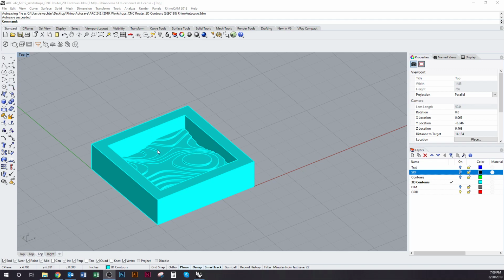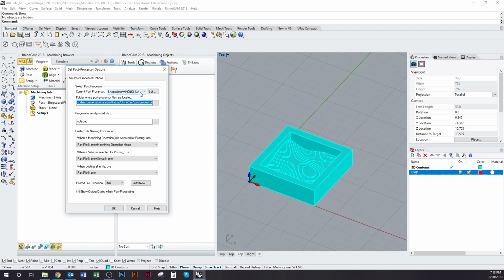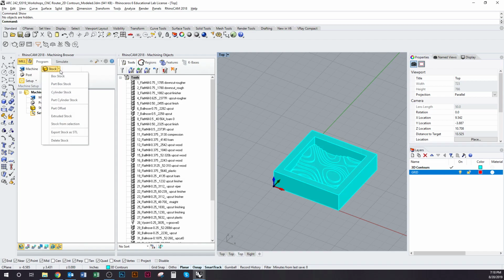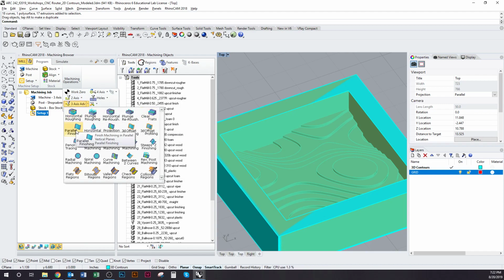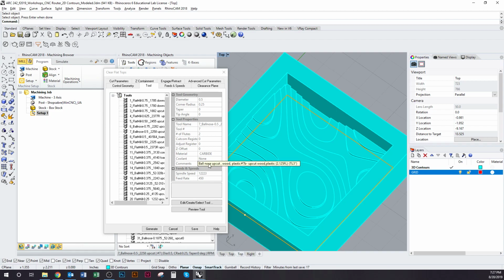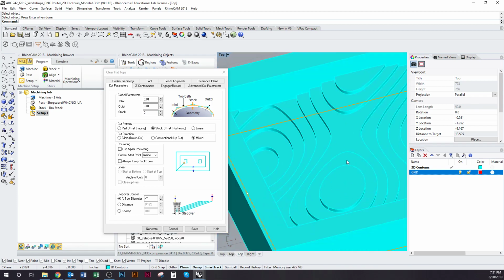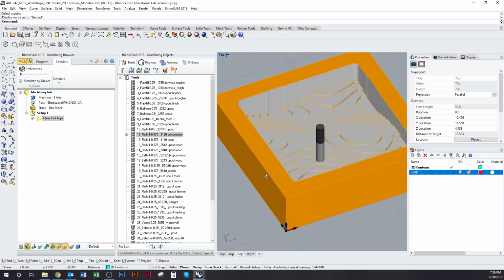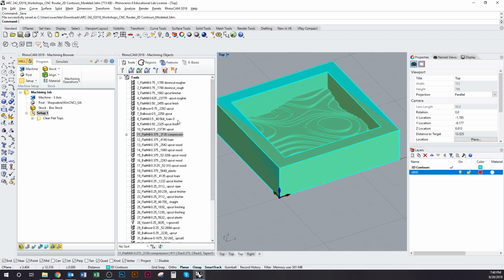ARC 242_CNC Router_RhinoCAM Setup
This tutorial covers setting up your file in RhinoCAM for CNC routing.